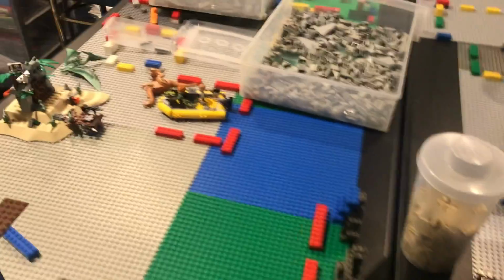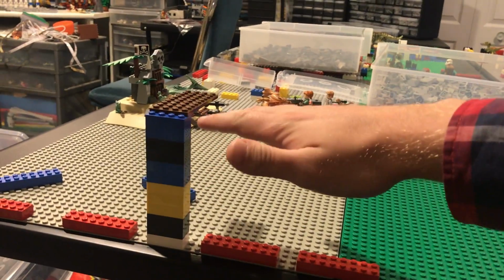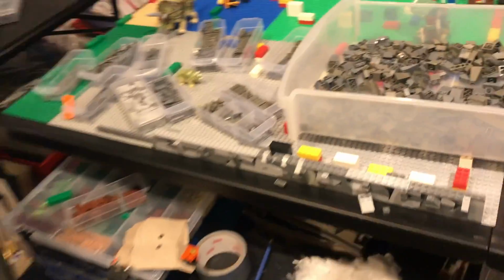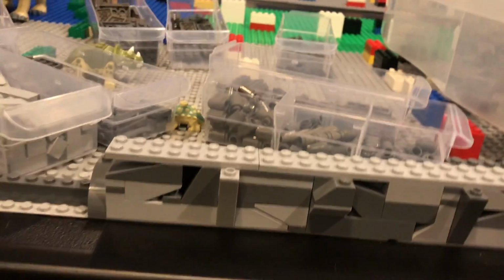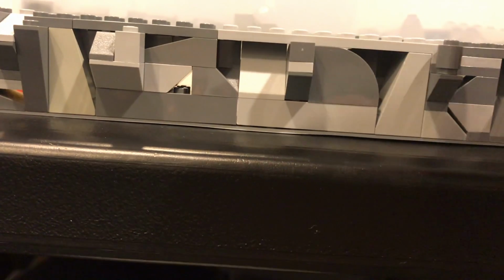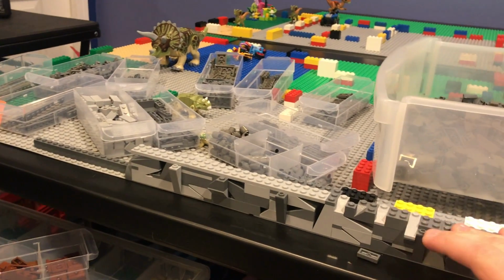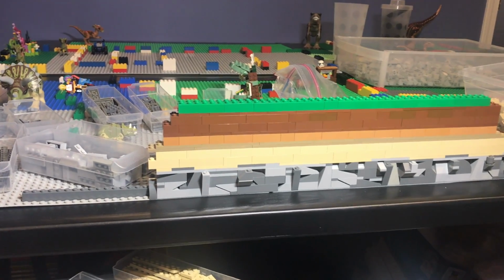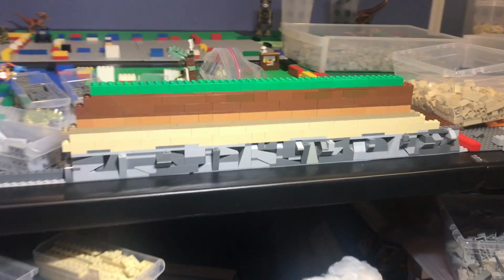Designing My Own Dinosaur Theme Park in Lego Episode 7! Building Up The Border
No more planning and I mean it! (Does anybody want a peanut?) Today we actually get some build progress done!